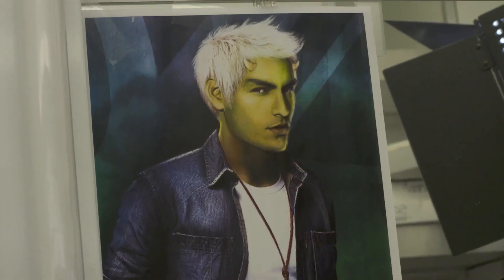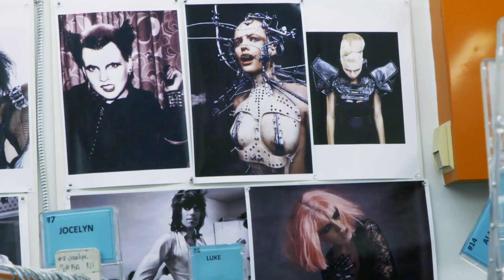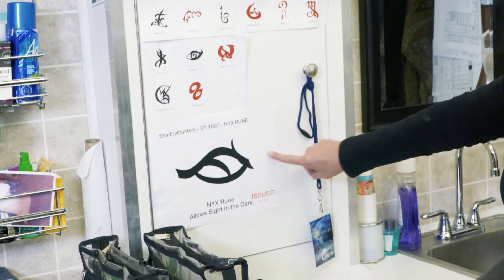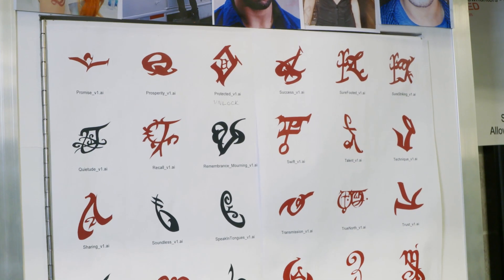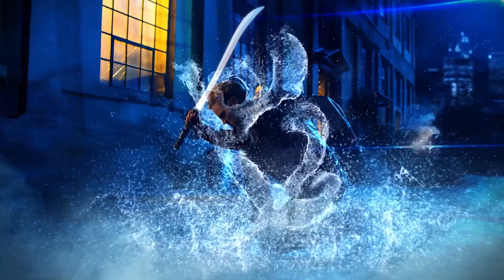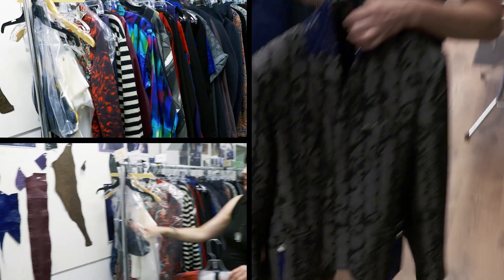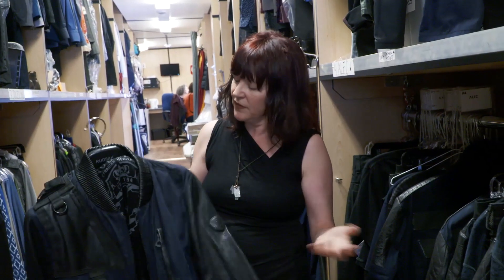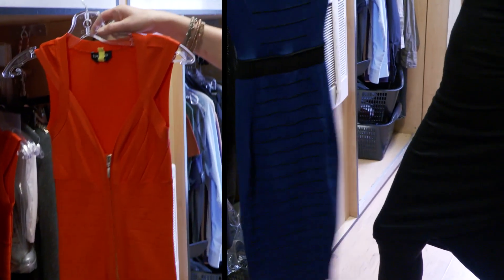Shadowhunters: Go Behind the Scenes of the ‘Mortal Instruments’ Series | MTV News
MTV news goes behind the scenes of Freeform’s new series ‘Shadowhunters’. Find out how they brought Cassandra Clare’s Shadow World to life.